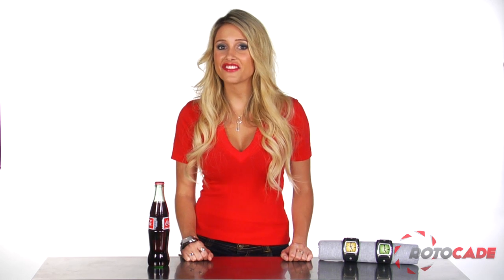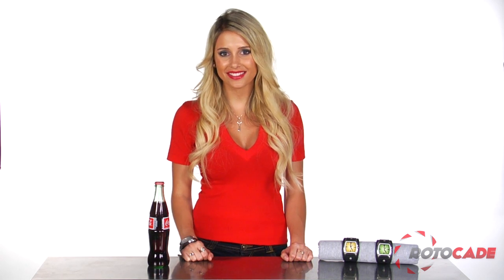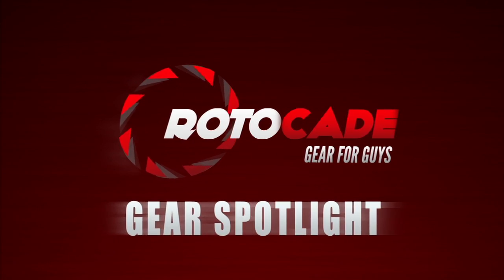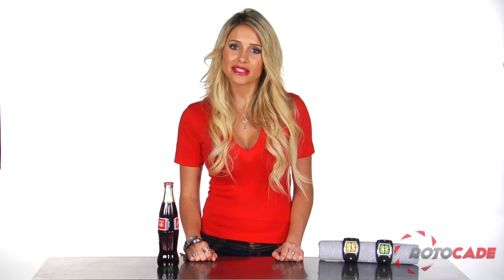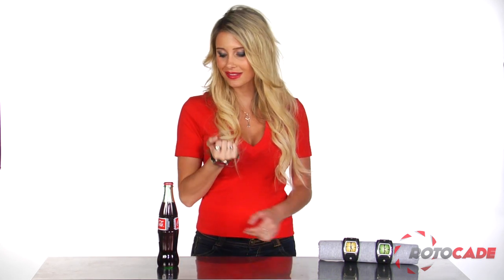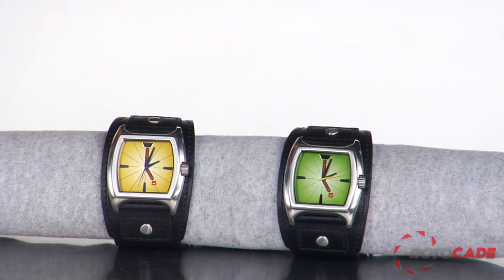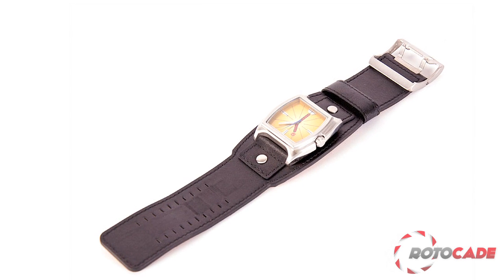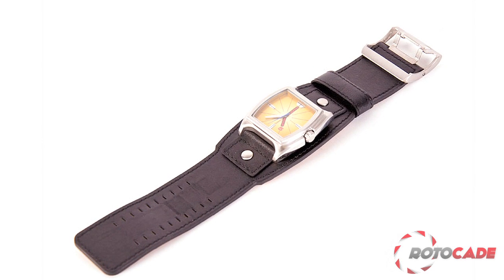Happy Hour Timepieces Bottoms Up Watch - Rotocade Deal with Kristen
- while supplies last

The Bottoms Up is the latest Happy Hour watch featuring the patented bottle-opening buckle. Stainless steel, water resistant and built to last, the Bottoms Up will keep those beers flowing.